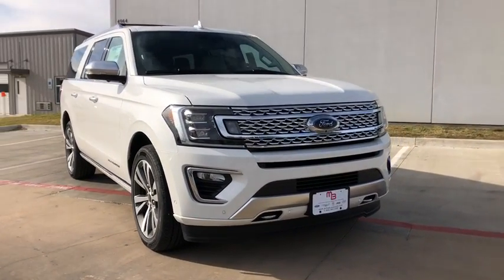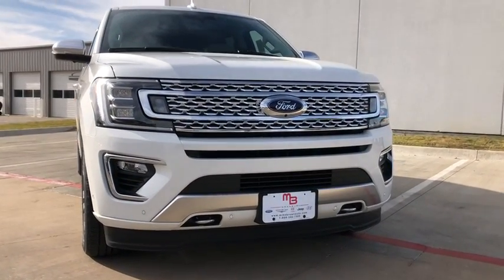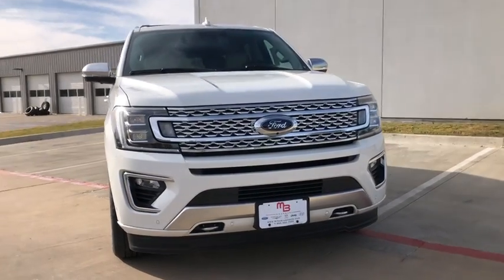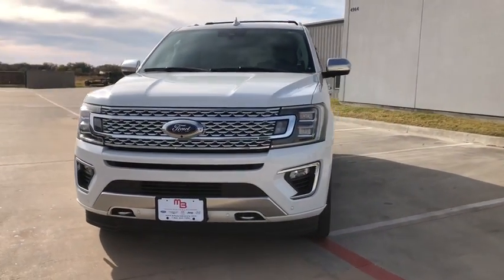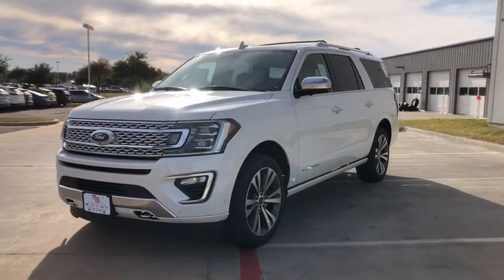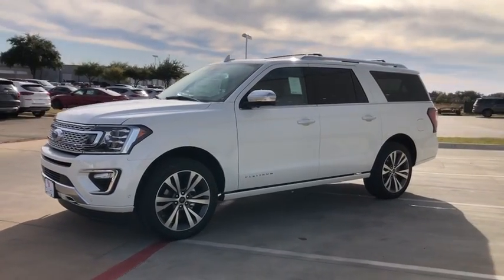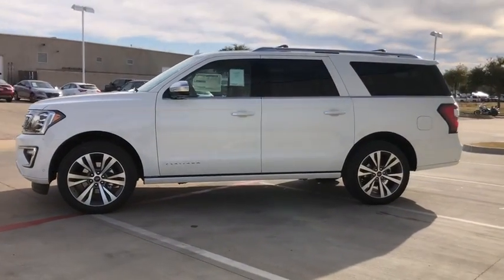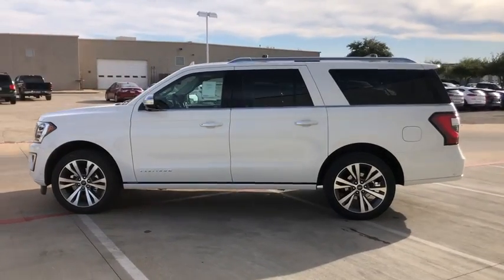2020 Ford Expedition_Max Granbury, Fort Worth, TX LEA02458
EXT_COLOR] New 2020 Ford Expedition_Max available in Granbury, Texas at Mike Brown Ford. Servicing the Fort Worth, TX area.

This 2020 Ford Expedition Max Platinum is proudly offered by Mike Brown Auto Group This Ford includes: STAR WHITE METALLIC TRI-COAT EQUIPMENT GROUP 600A 1ST & 2ND ROW FLOOR LINERS Floor Mats HEAVY-DUTY TRAILER TOW PACKAGE Locking/Limited Slip Differential Four Wheel Drive ELECTRONIC LIMITED SLIP Locking/Limited Slip Differential REVERSIBLE CARGO MAT TRANSMISSION: 10-SPEED AUTOMATIC W/SELECTSHIFT (STD) Transmission w/Dual Shift Mode A/T 10-Speed A/T FRONT LICENSE PLATE BRACKET 2ND ROW CAPTAINS CHAIRS W/ARMRESTS Rear Bucket Seats Bucket Seats ENGINE: 3.5L ECOBOOST V6 V6 Cylinder Engine Gasoline Fuel Turbocharged *Note - For third party subscriptions or services please contact the dealer for more information.* Want more room? Want more style? This Ford Expedition Max Platinum is the vehicle for you. Theres a level of quality and refinement in this Ford Expedition Max Platinum that you wont find in your average vehicle. No matter the terrain or weather youll drive at ease in this 4WD-equipped vehicle. With exceptional safety features and superb handling this 4WD was engineered with excellence in mind.
1ST & 2ND ROW FLOOR LINERS|HEAVY-DUTY TRAILER TOW PACKAGE|REVERSIBLE CARGO MAT|FRONT LICENSE PLATE BRACKET|2ND ROW CAPTAINS CHAIRS W/ARMRESTS|ELECTRONIC LIMITED SLIP|ENGINE: 3.5L ECOBOOST V6|EQUIPMENT GROUP 600A|STAR WHITE METALLIC TRI-COAT|TRANSMISSION: 10-SPEED AUTOMATIC W/SELECTSHIFT (STD)